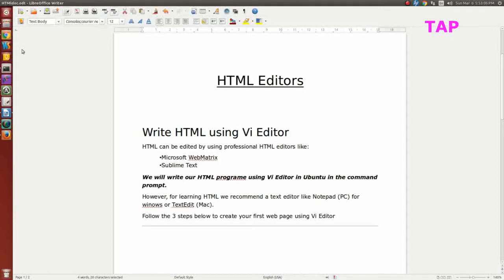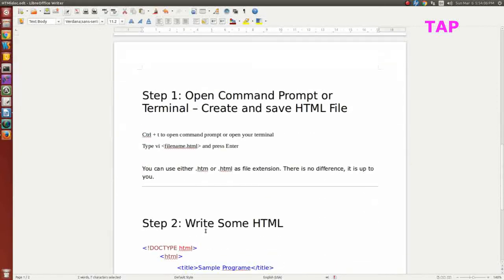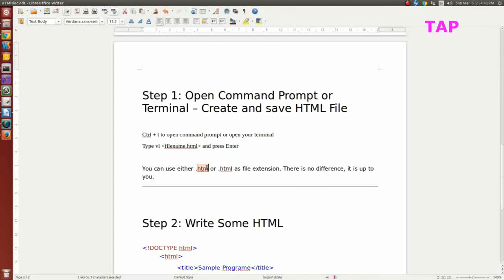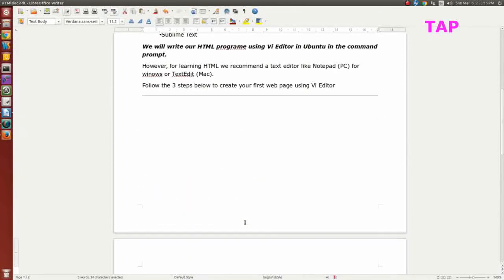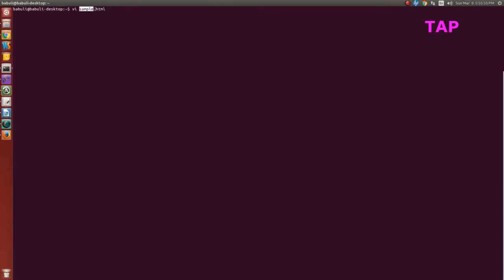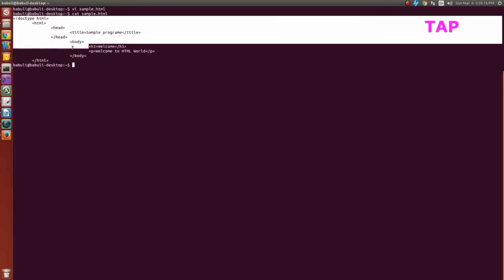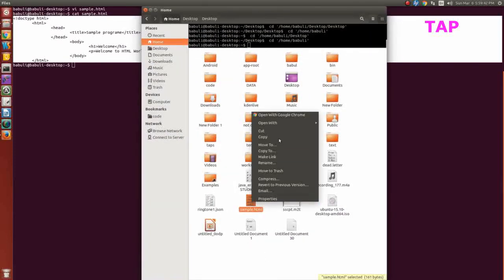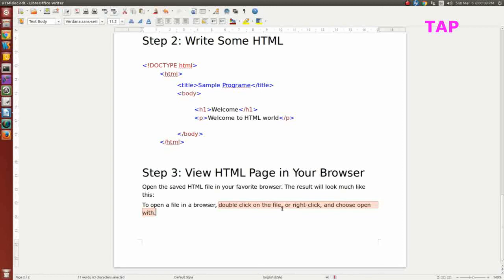HTML Editors in 3 Simple Steps (in Ubuntu)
Technology And Product (TAP) welcomes all of the viewers to the world of tutorials.

Step 1: Open Command Prompt or Terminal – Create and save HTML File
Step 2: Write Some HTML
Step 3: View HTML Page in Your Browser